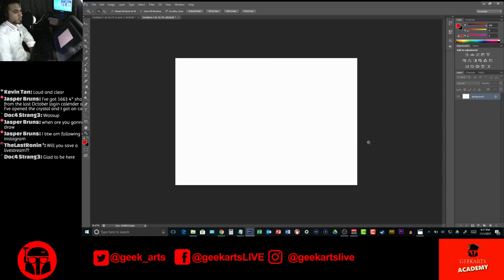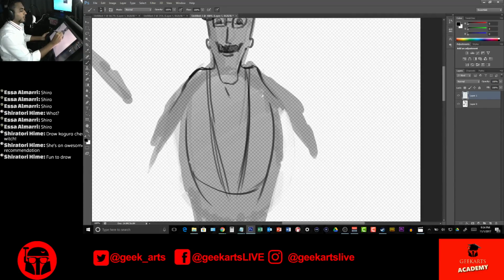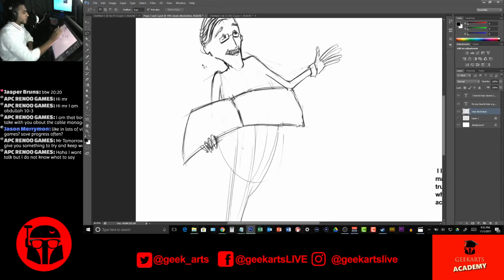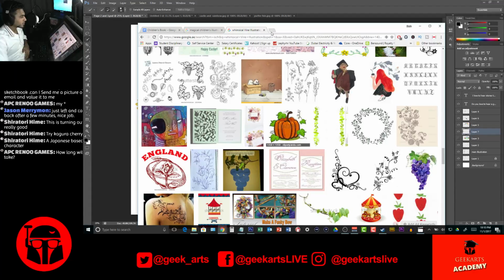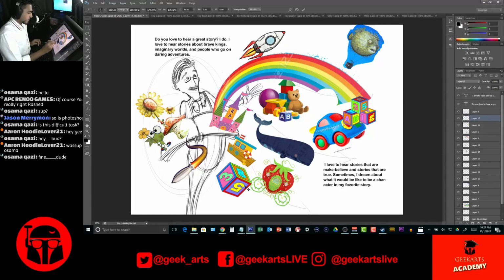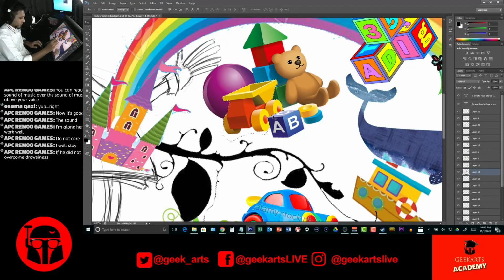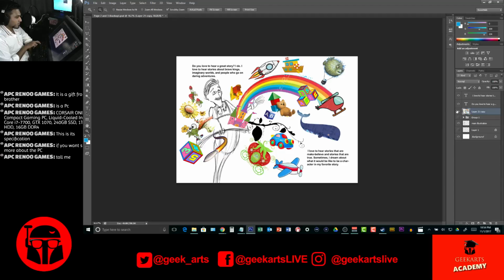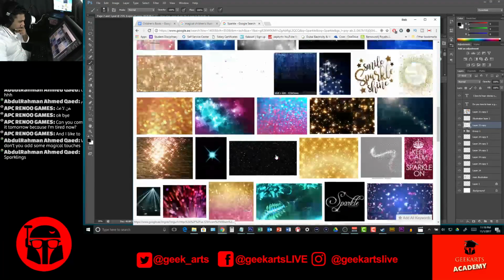Let's illustrate - Interactive Photoshop illustration for freelancers- Episode 1: GeekArts Academy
Welcome to Let's Illustrate Episode 1: breaking down professional illustration using Photoshop - Live from Dubai!

PC Specs:
Photoshop CS6
Windows 10 Pro
Alienware 17
20GB Ram
GTX 770m
Win10 Pro